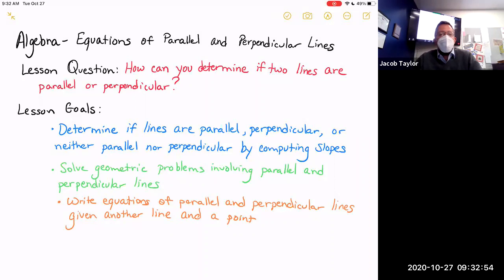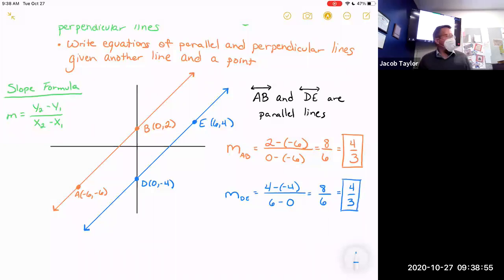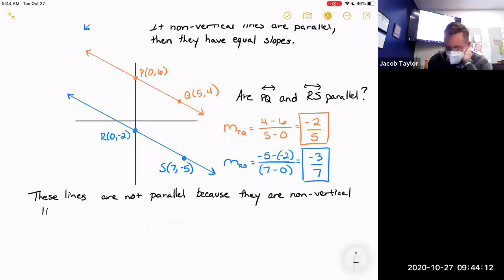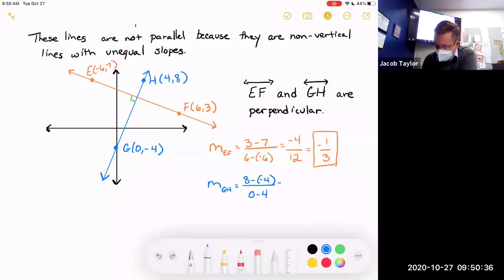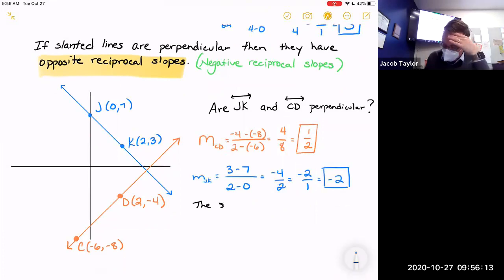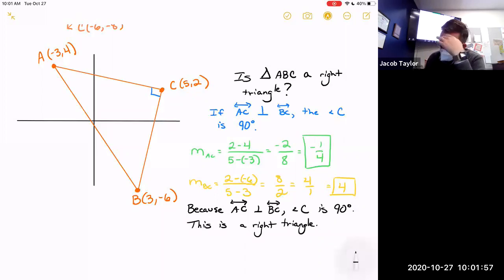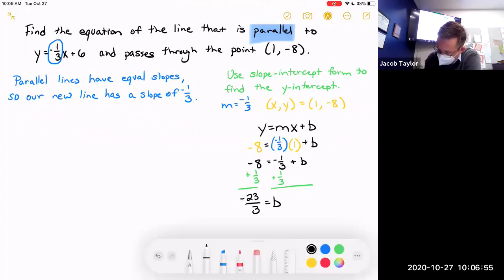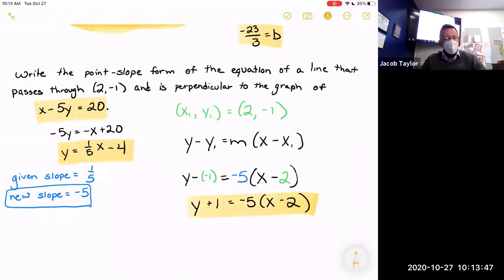Equations of Parallel and Perpendicular Lines (Live)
In this live video we discuss how to define parallel and perpendicular lines, and then we learn how to find an equation of each given an equation and a point.